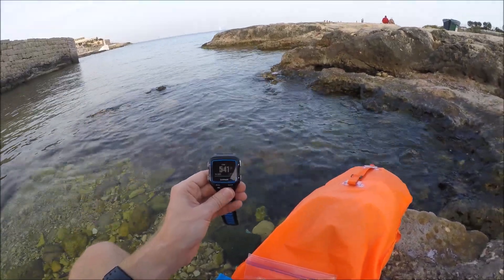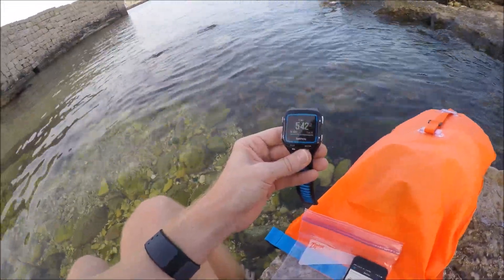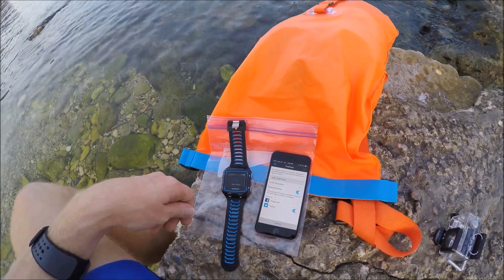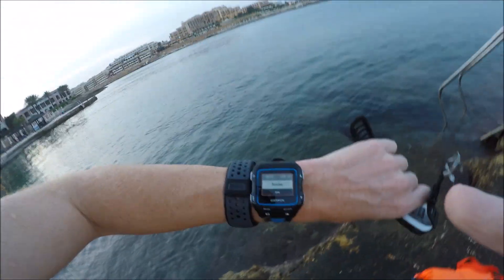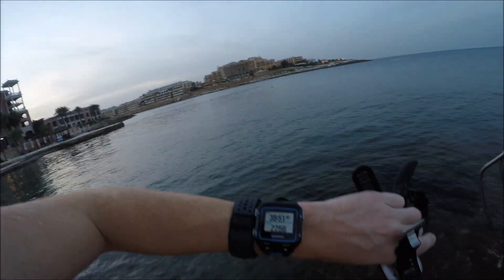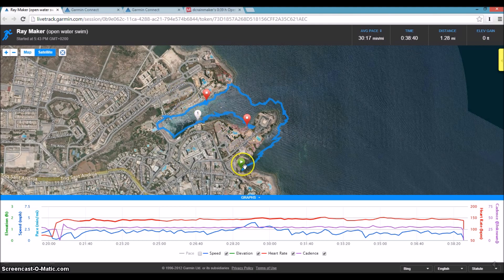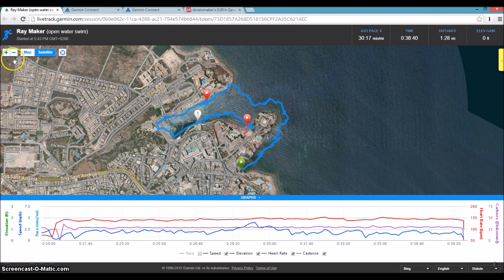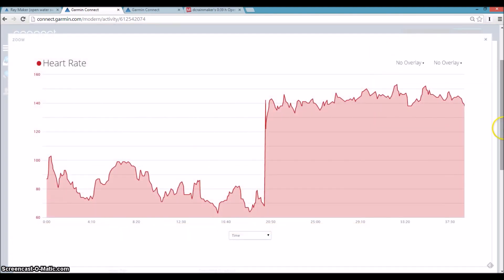Garmin FR920XT Openwater Swim Live Tracking & Heart Rate Demo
This demonstrates using Live Tracking with the FR920XT during an openwater swim.  Additionally, I show using the Mio Link for heart rate.  Details on all the things shown below: